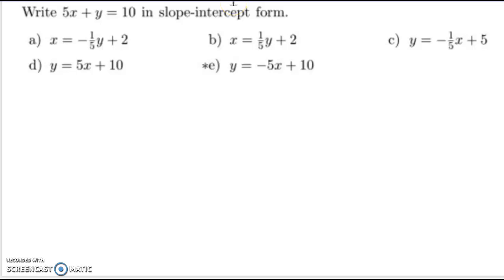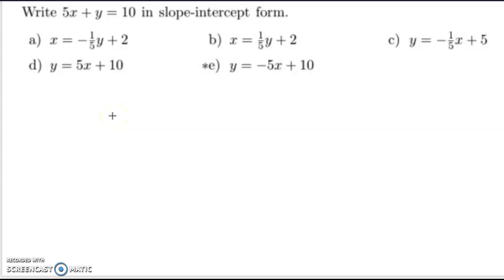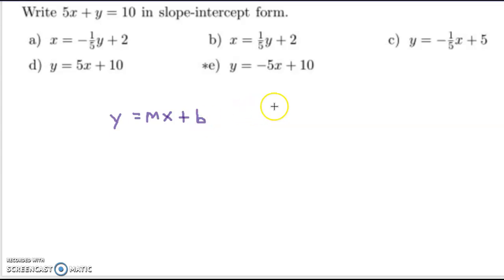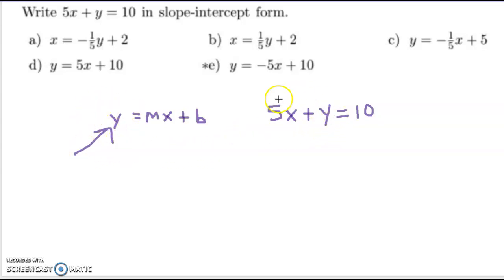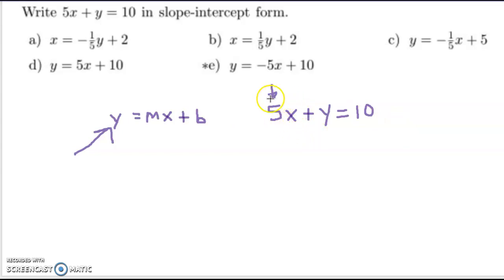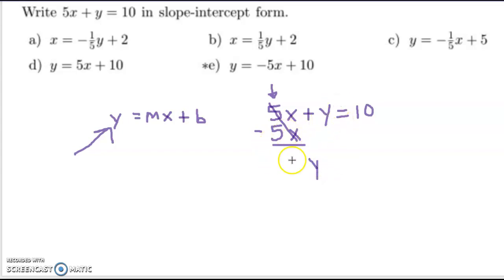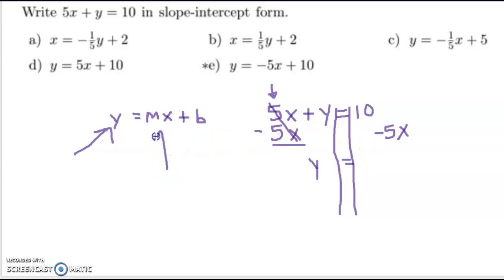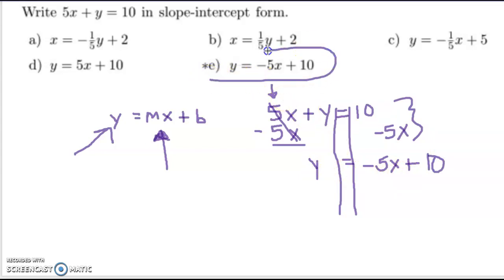CR #23 Helper Video #3 Grade 8